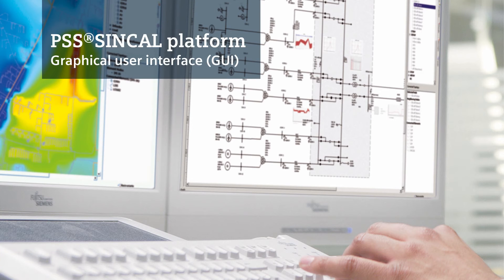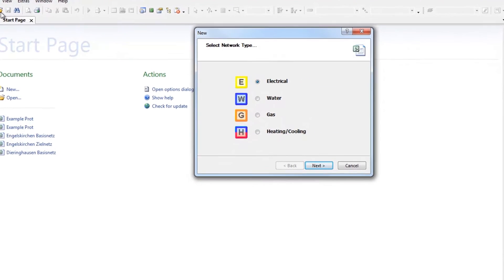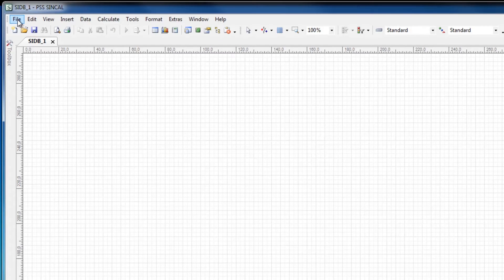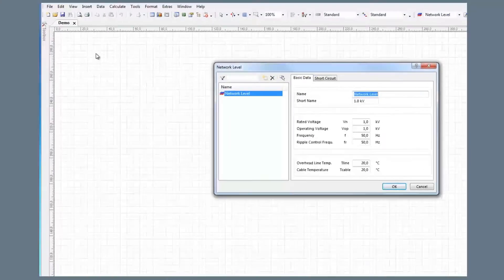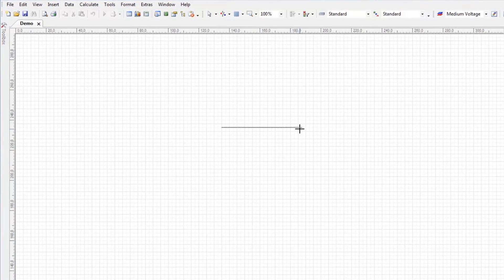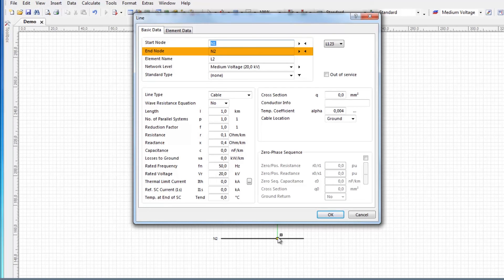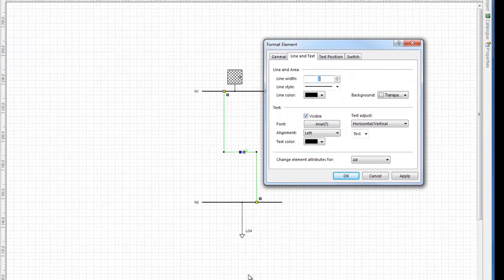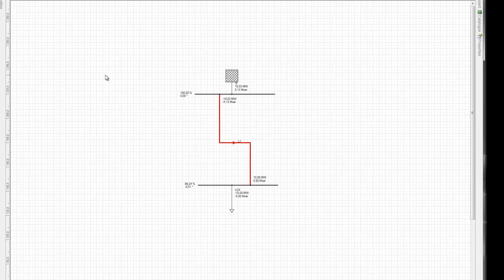PSS®SINCAL: Tutorial- Graphical User Interface (GUI)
PSS®SINCAL (Siemens Network Calculation) is a high-performance planning tool for the simulation, evaluation and optimization of supply systems.Watch this short tutorial to learn about the features and benefits of Graphic User Interface in PSS®SINCAL. The PSS®SINCAL is successfully applied in more than 450 municipal utilities, regional and national power supply companies, industrial plants and consultants worldwide. To learn more about the software and request a trial